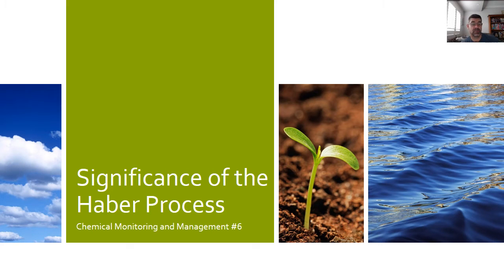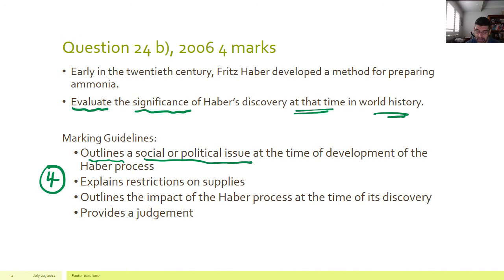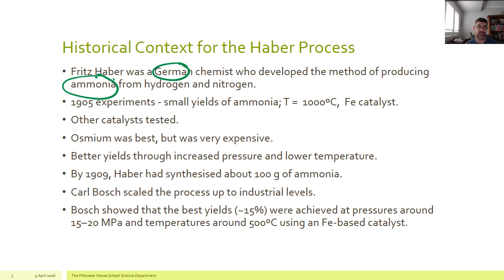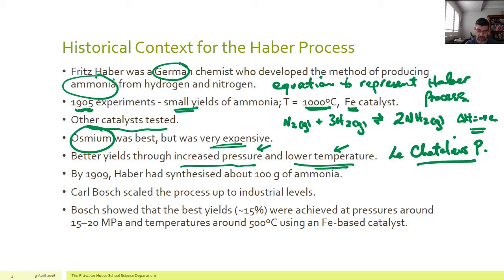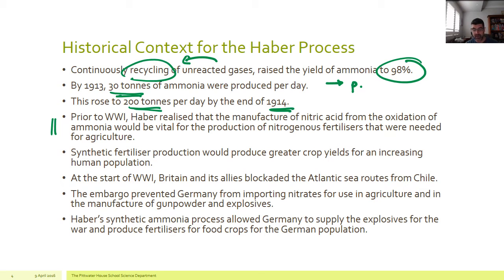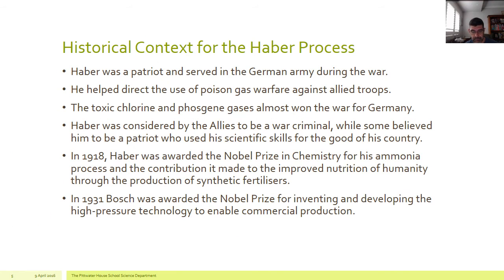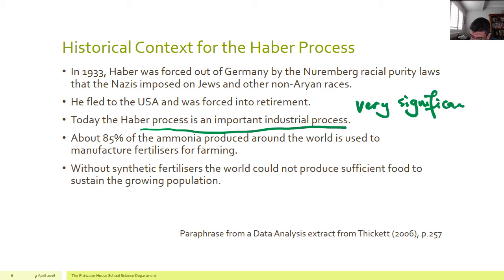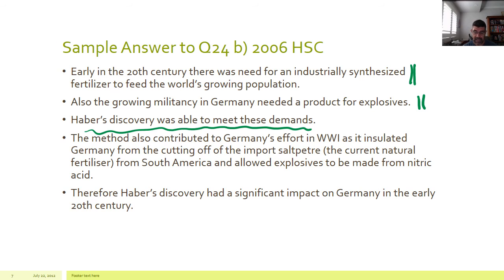CMM#6 Significance of the Haber Process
HSC Chemistry
Chemical Monitoring and Management
Significance of the Haber Process